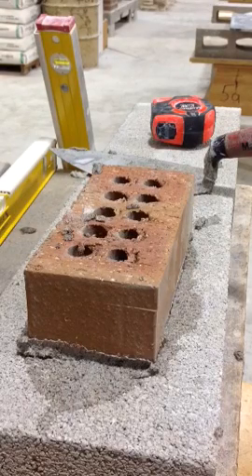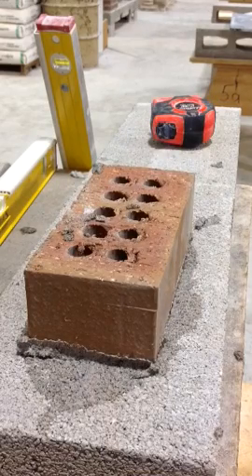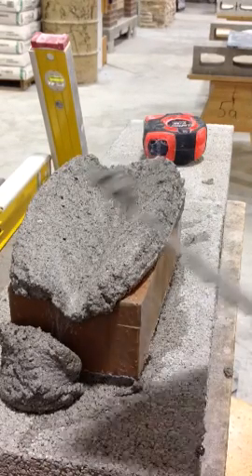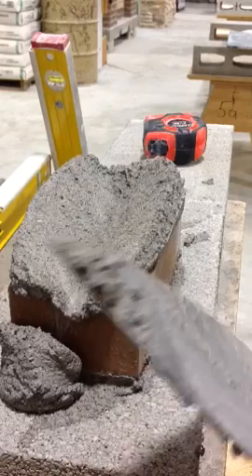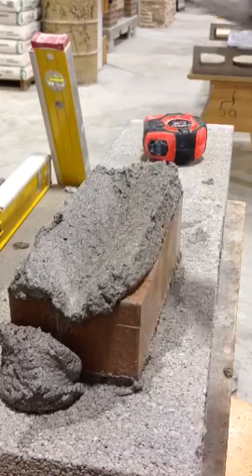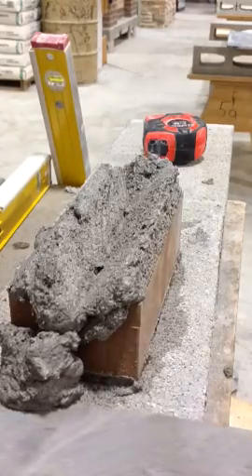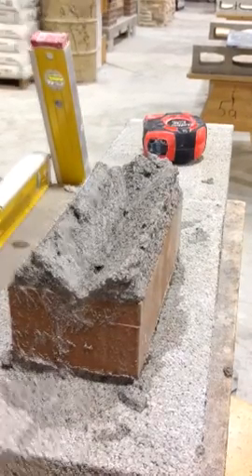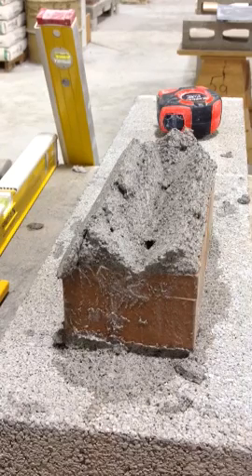Gr 11 level 1 & 2 - how to cradle and bevel